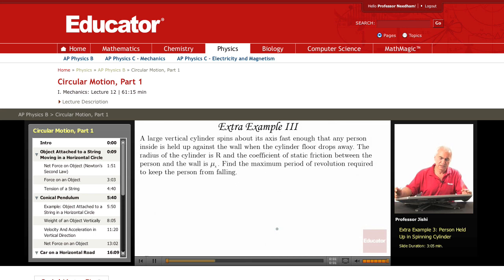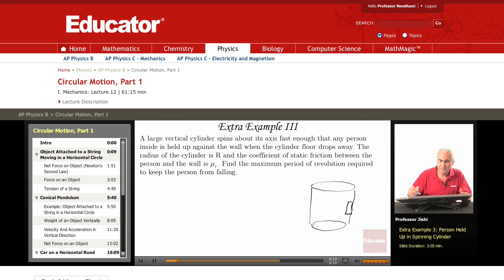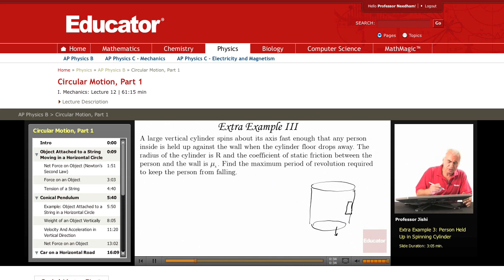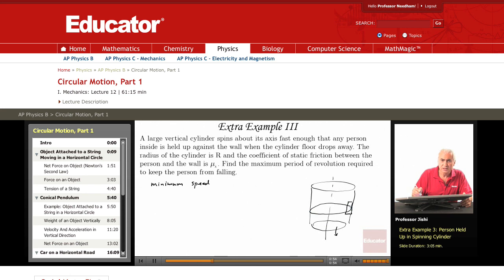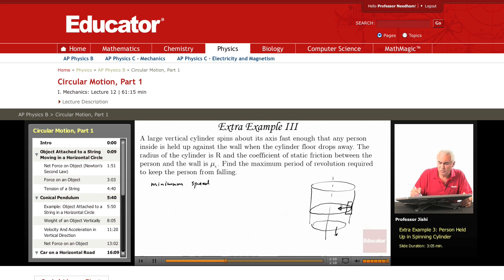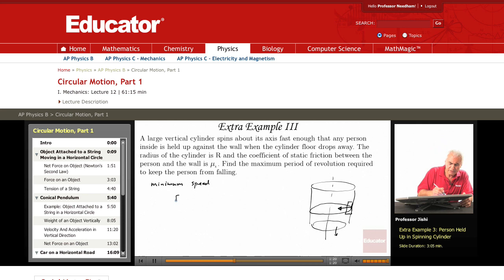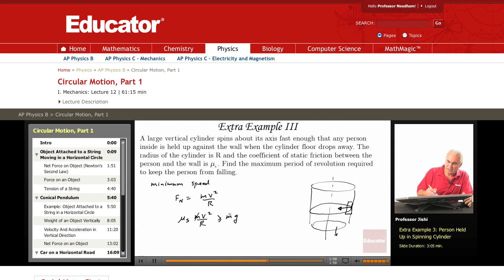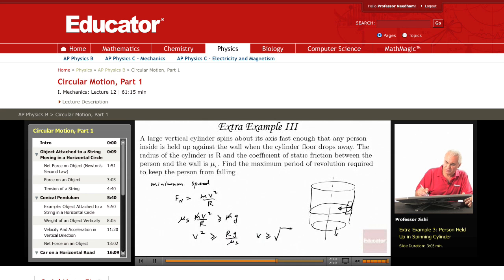Physics: Circular Motion (Spinning Carnival Ride)